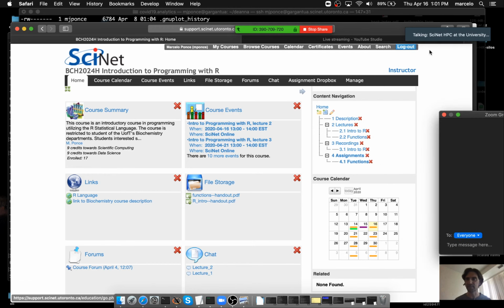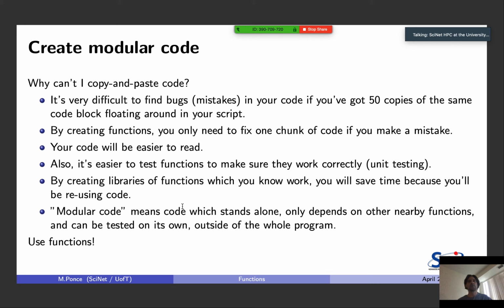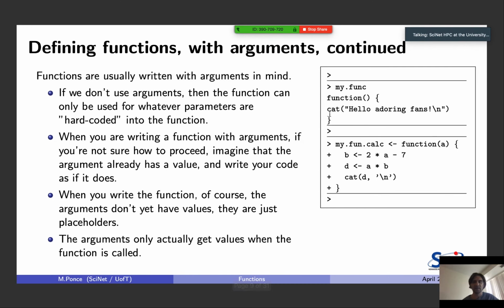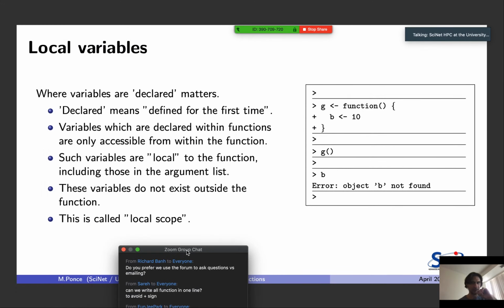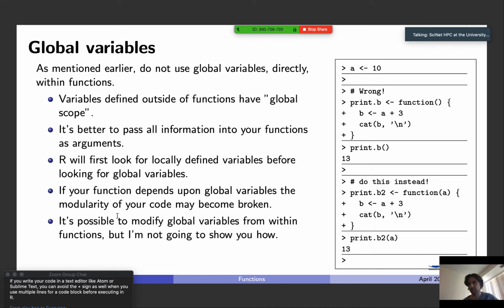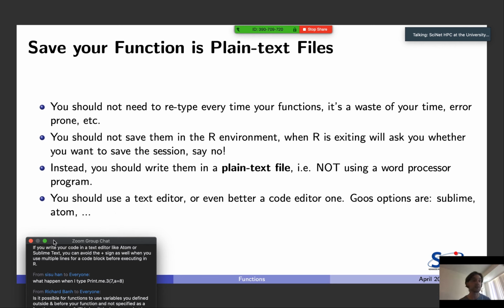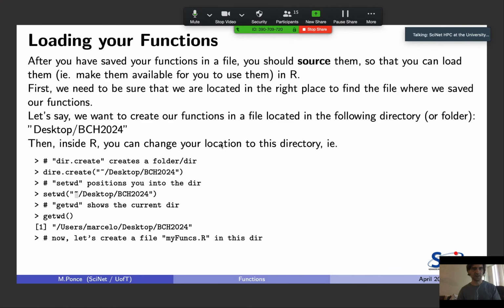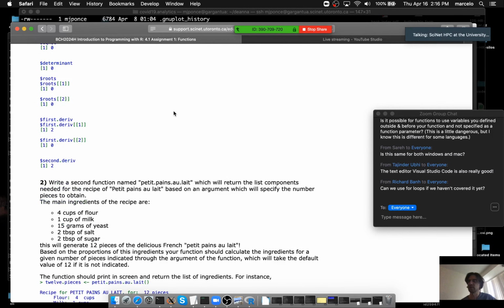BCH2024 Lecture 2, April 2020